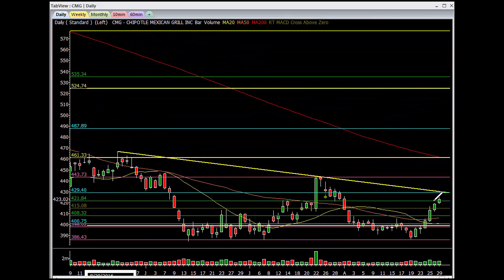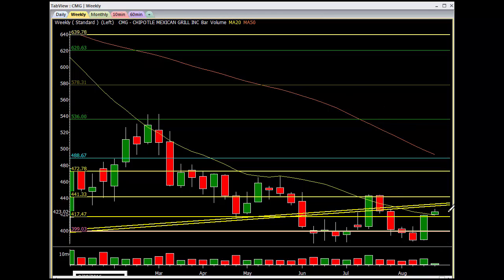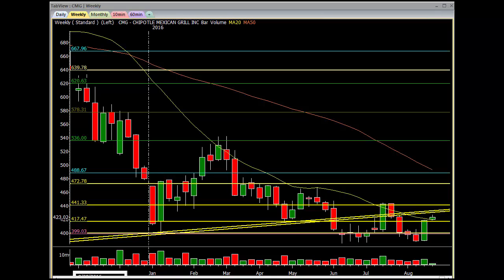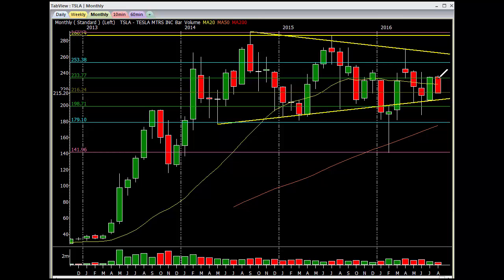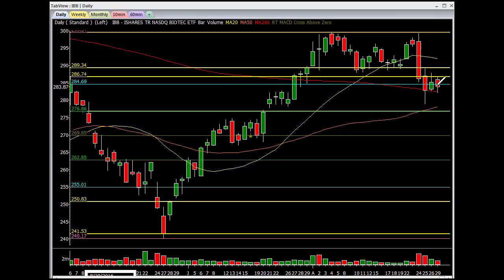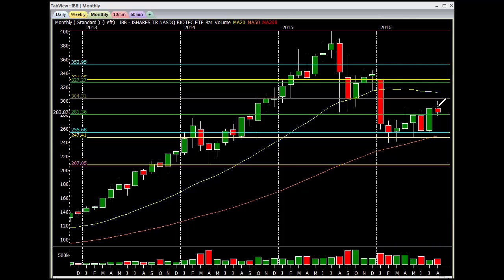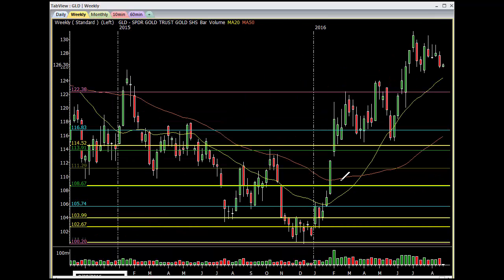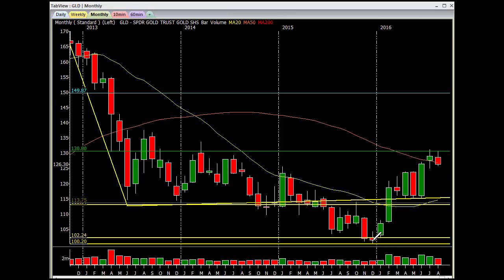$CMG $TSLA $IBB $GLD 8 29 16